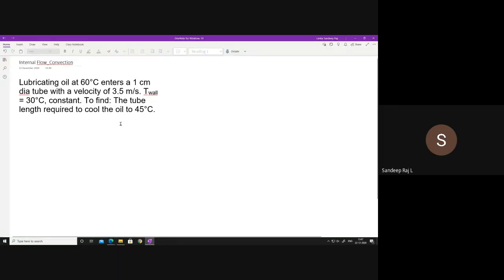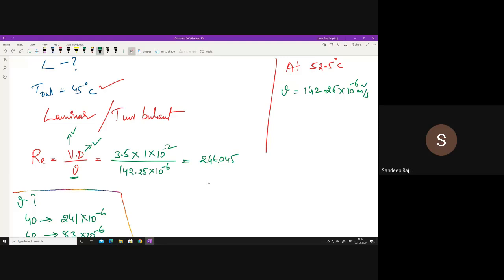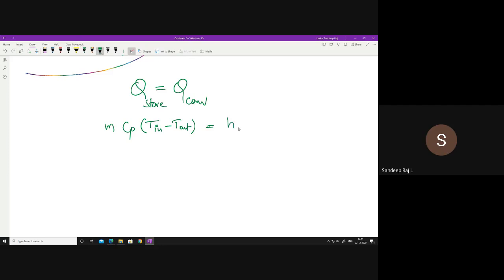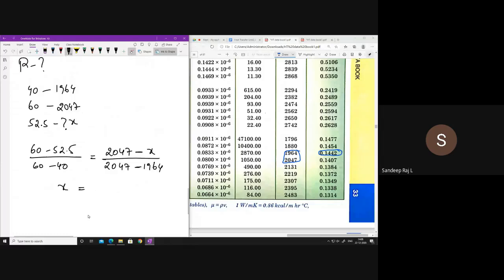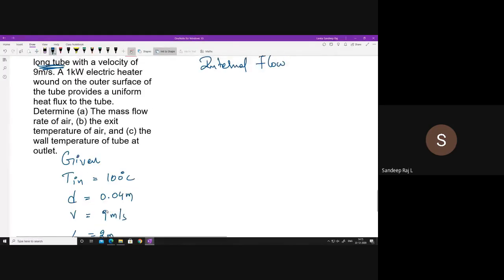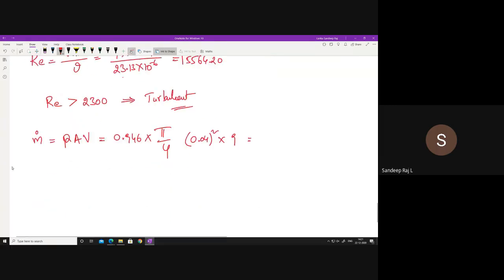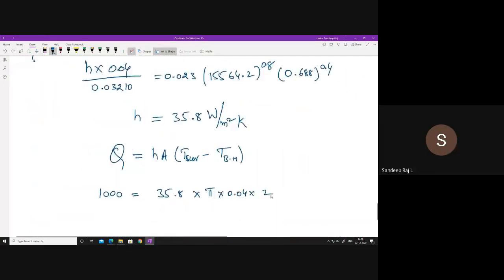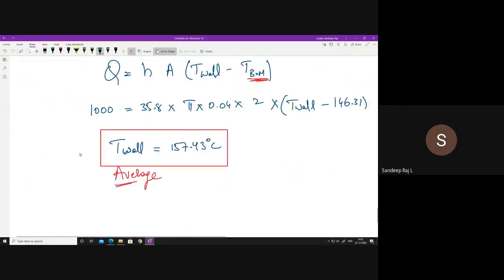Convection (3/12) || Internal Flow || Sandeep Raj Lanka Heat Transfer Online Lectures VNRVJIET